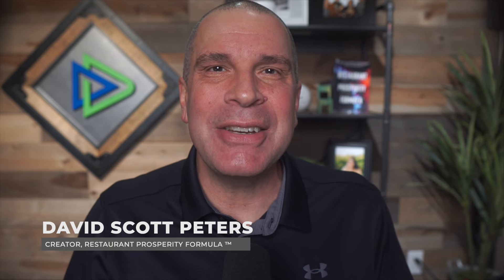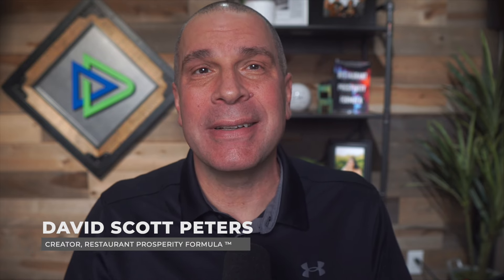How to Perfect Restaurant 101 with Systems Ep 92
How to Perfect Restaurant 101 with Systems Ep 92 --- A successful restaurant is one that delivers on the promise to it guests. That's hot food hot, cold food cold, a clean safe work environment for your guests and employees, WOW customer service and providing an incredible product. That's what restaurant owners are put on this earth to do, right? To create memories. We have the pleasure and the privilege to create memories in people's lives.

In this episode of my restaurant podcast, the Restaurant Prosperity Formula, I focus on Restaurant 101, exploring the alchemy of perfect meal temperatures, the sanctuary of our dining havens, the ballet of exemplary service, the craftsmanship behind an unforgettable product and the finesse of the now indispensable to-go experience. Join me to uncover the blueprint of systems, training and the art of hospitality that transform a simple meal into an incredible memory. You’ll learn how diligently applying systems, committing to continuous training, maintaining unwavering consistency and delivering soulful hospitality, you can create experiences that linger long after the last bite.

Restaurant 101 uses systems to achieve precision

At the heart of Restaurant 101 lies the mastery of elemental truths – from culinary magic to exemplary service. Behind the scenes, our systems operate with the precision of a clockwork orchestra. Whether it's kitchen rhythms, ordering protocols, or food safety, these systems are the sacred scrolls that preach the gospel of consistency. With checklists, portion controls, and meticulous prep routines, we ensure that every dish sings with flavor, and every shift unfolds with seamless efficiency.

Train restaurant employees for perpetual growth

Training is the crucible where the steel of our team is forged. It begins with structured initiation, inspiring new hires with the spirit of our mission and a commitment to excellence. Formal training systems for all positions, continual training for new menus and equipment, and daily pre-shift gatherings for both front and back-of-house teams are essential. Consistency in training imparts trust to guests, knowing they will experience the same high-quality service every visit.

Owning a restaurant is about hospitality and creating memories

Hospitality is an art that goes beyond meals; it's about creating moments and memories. From the clean entrance to attentive service, the goal is to ensure guests feel seen, heard, and valued. With thoughtful questions, a seamless walk from door to table, and a ballet of service steps, we craft an experience that lingers in the minds of our guests. Great hospitality is about anticipating needs, ensuring a connection that remains unbroken, and making guests focus on the joy of their company rather than the restaurant itself.

Remember the point of Restaurant 101 is to get to a place where the work transcends mere meals and crafts memories. By diligently applying restaurant systems, committing to continuous training of restaurant employees, maintaining unwavering consistency, and delivering soulful hospitality, we create experiences that linger long after the last bite.